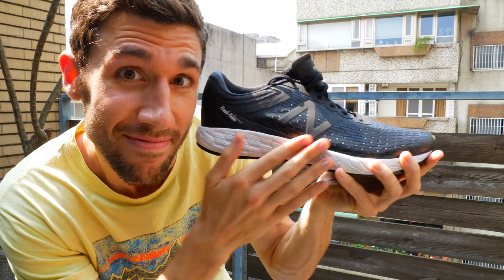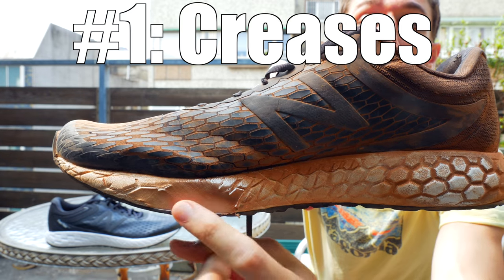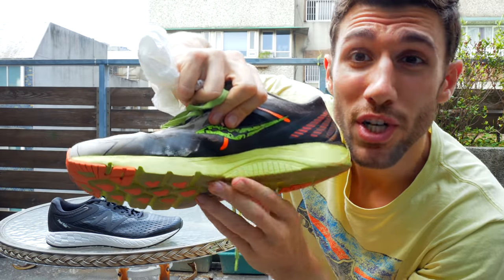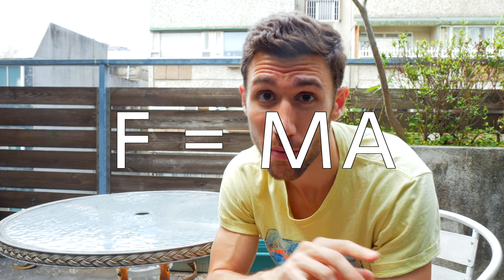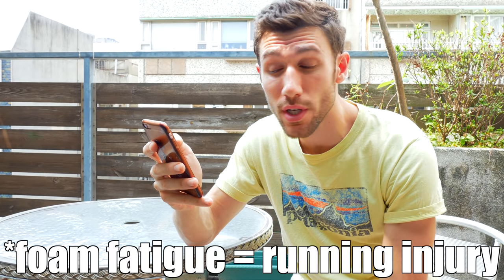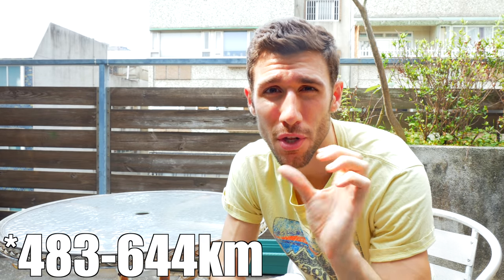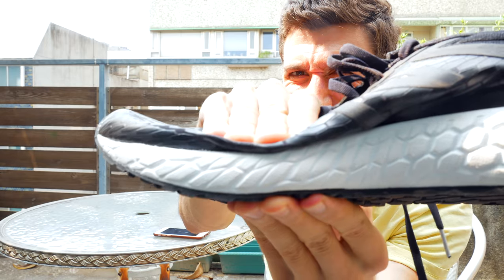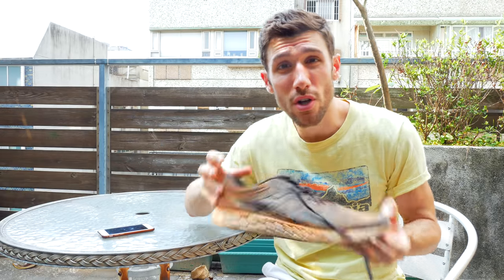3 Signs You Need New Running Shoes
A 2:52 Marathoner & Kinesiologist discusses 3 tell-tale signs it's time to invest in a new pair of running shoes. Don't skimp on your feet!

Points covered:
- how the cushioning/shock absorption in a running shoe actually works
- how you know the cushioning is diminished
- how many running miles it takes for a shoe's efficacy to be diminished
- anecdotal tips about running shoes
- spend good money on your shoes because that's the only piece of equipment we really need
- a miniature rant about how I can't buy size 14 shoes in Taiwan
- a completely factual statement about shoe colors and their effect on running performance

SOURCES

“Fatigue of the foam reduces heelstrike cushioning, and is a possible cause of running injuries.”

“These shoes tended to retain approximately 70 per cent of the initial shock absorption characteristics “

[RunEpisode15]